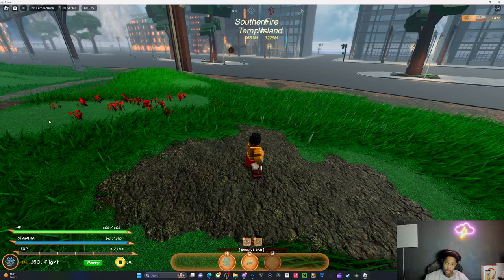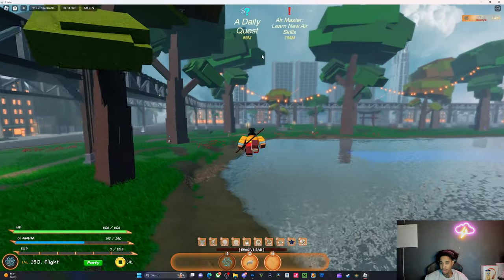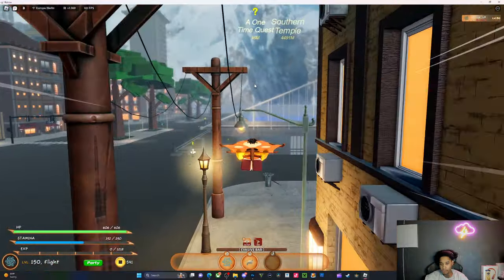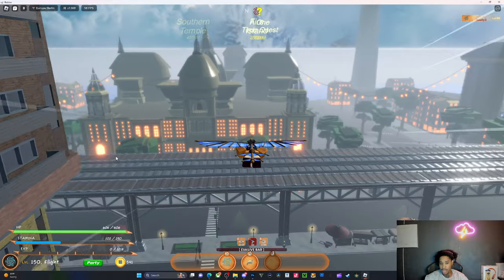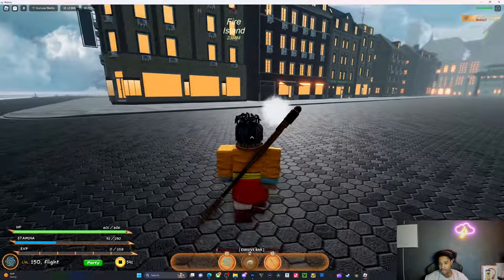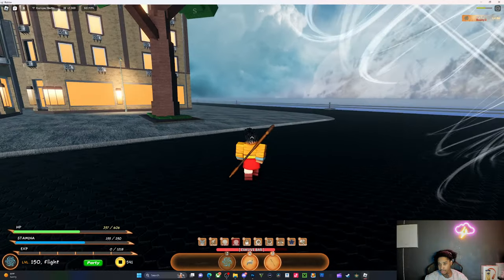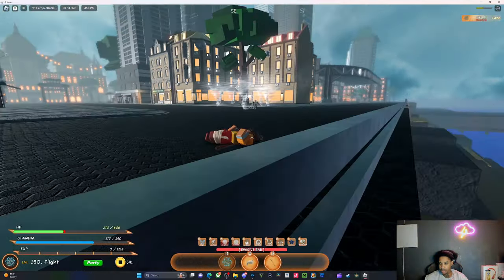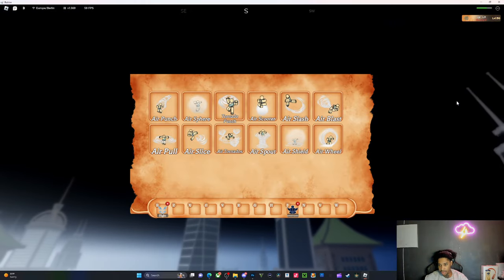how to get blue glider in Robending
comment something